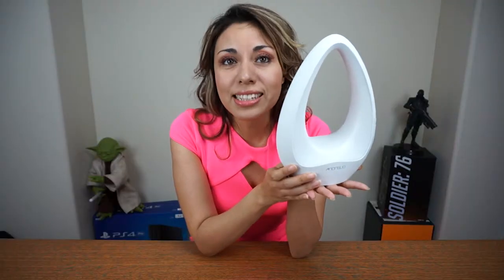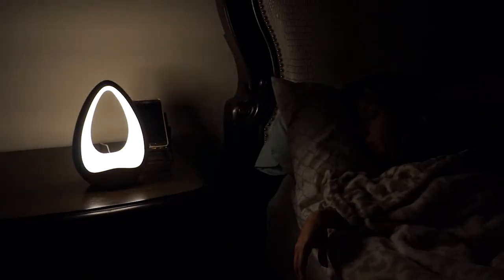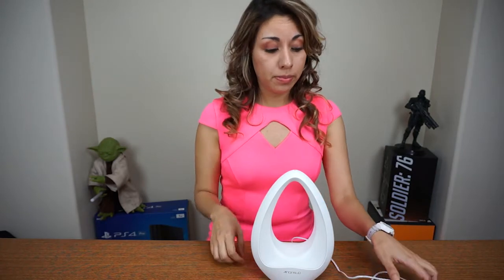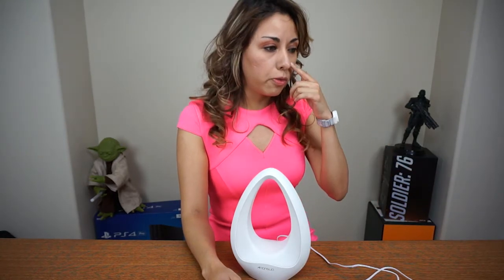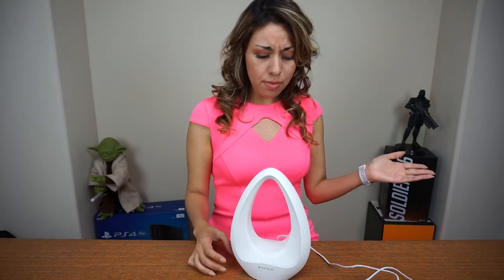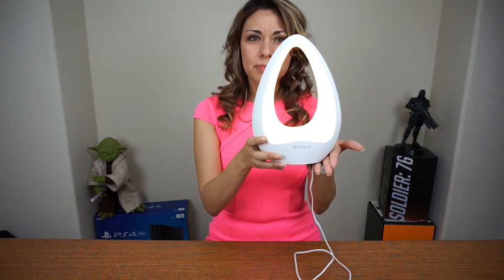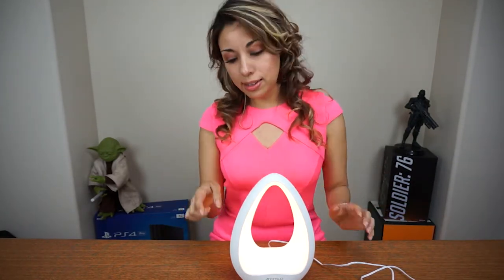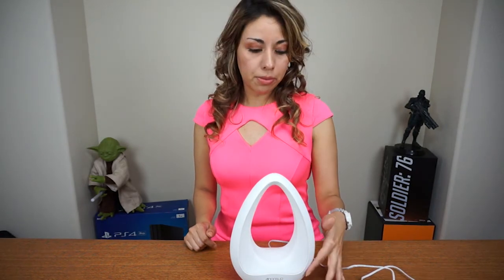ANONSUO HOME NIGHT LIGHT INTELLIGENT TOUCH CONTROL BLUETOOTH SPEAKER-A TOUCH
Feature

1.Stylish design .The design idea of our A-touch is from Guangzhou famous landmark-Liede Bridge,which is the first self-anchored suspension cable-stayed bridge in China .

2.Touch control bluetooth speaker :Touch to adjust the volume on the left/Touch to adjust the brightness on the right.Warm soft light offers tender guardian.

3.Perfect wireless bluetooth speaker with advanced bluetooth 4.0 technology ,CSR 4.0 chipset and stereo sound. It can be connected by 3.5mm audio cable for PC ,Ipad and Iphone ect smart devices.

4.Hight-quality material and detailed process:ABS material surface and water transfer printing wood grain/painting make it an innovative adorable mood night lamp,creating a relaxing and comfortable feeling in the room

5.Widely use : Used as baby night light, decoration light, romantic mood lamp,bedside lamp.

6.Unique gift ideas for Christmas,Wedding,Birthday,Anniversary and so on.

Product specification

Model: AS-1188

Power input:：100-240V～50/60Hz

Size: 170×84.5×237mm

Output power:5W×2

Bluetooth version: Bluetooth V4.0

Power consumption:15W

Transmission distance:≤10M(Depending on environmental factors and the connecting Bluetooth device )

Working Temperature:0～45℃

Working Humidity:20%～80%

Paired device

The user must pair the device before they listen to music.

1.Make sure that Bluetooth is enabled on your device (such as a phone).

2.The speaker starts in bluetooth mode by default. If you want to play from

another audio device, please connect the device to the speaker with the audio

cable.The speaker will automatically recognize and connect with the audio

device.

Play an external audio source

1.When you plug the 3.5mm AUX audio cable into the AUX jack to connect the external

audio source ,the speaker will automatically enter into AUX mode and the indicator light

will turn green.

2.When you connect an external audio player to the speaker, you can play your favorite

music. (External audio source can be MP3 / mobile / computer, etc.)

Operation method：

1.Plug in the power supply and press the top power button,the speaker automatically

Goes into standby mode after the prompt.

2.There is the volume adjustment sensing area on the left .There is the light brightness

adjustment sensing area on the right.Sliding up is increasing volume or brightness.

Sliding down is decreasing volume or brightness. Please sliding slowly, or it doesn't

work well.

3.When the speaker is on, if you want to choose another audio source, you can directly

insert the external audio cable into the AUX-IN jack (accessories Included).

When the speaker is connected with another audio device, it will automatically switch to

external input mode.

Packing list

1x A-touch bluetooth speaker

1x AC power cable

1x 3.5mm audio cable

1x Product manual